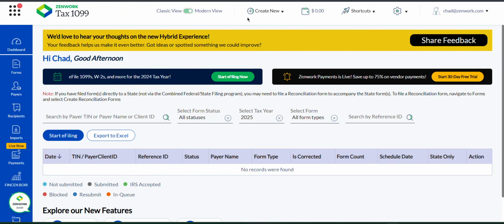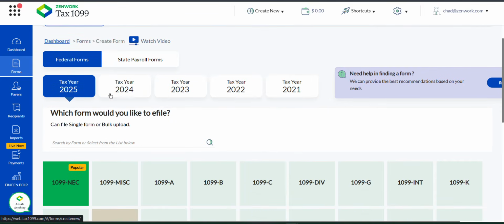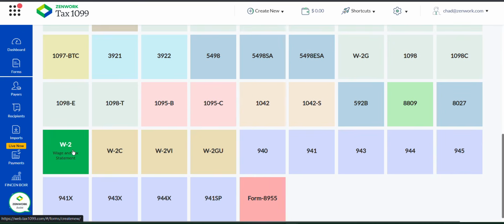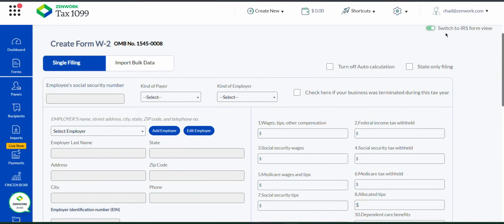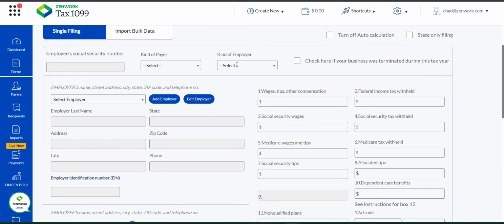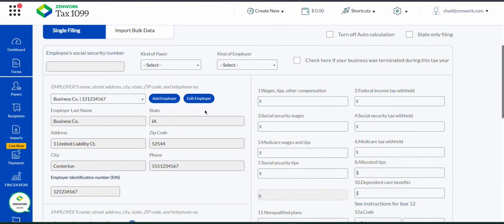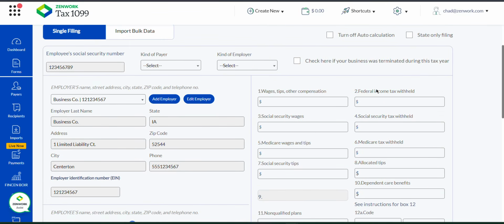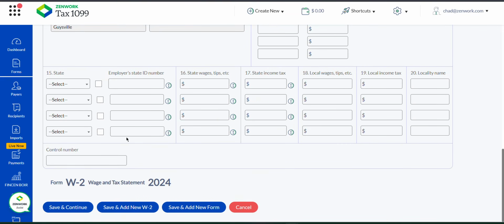How to File W-2 in 5 Minutes (Step-by-Step Guide for 2026)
Need to file W-2 forms fast? ✅
Watch this video to learn how to efile your W-2 forms quickly and accurately using Tax1099 for the 2026 tax year — perfect for employers, accountants, and payroll professionals.

We’ll cover:

Who needs to file a W-2 form

What information you’ll need to prepare

Step-by-step online filing process

Save time, reduce errors, and stay compliant — efile your W-2 forms easily with Tax1099!